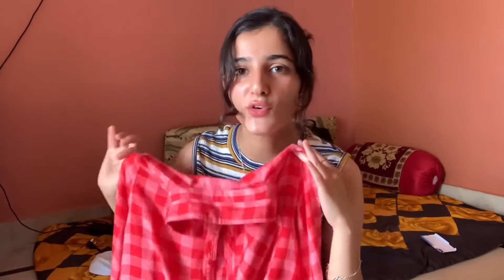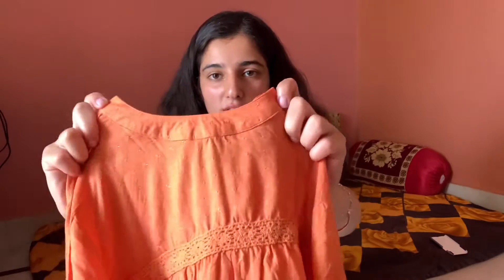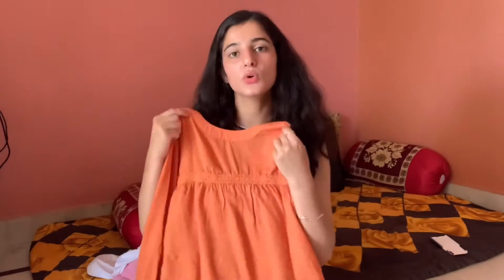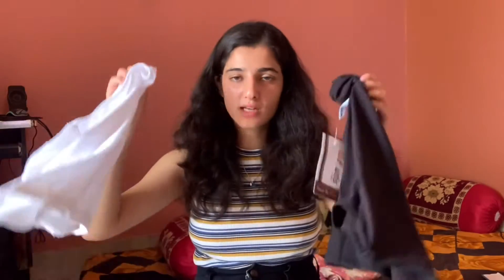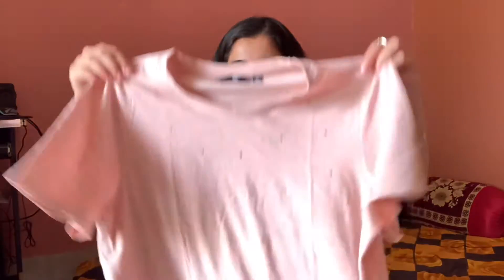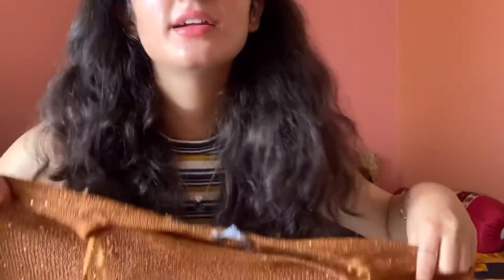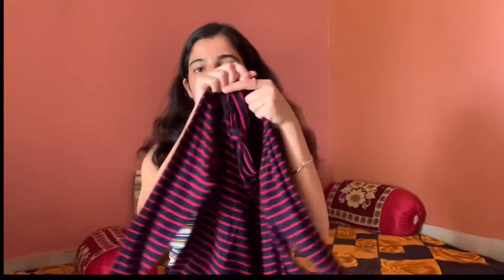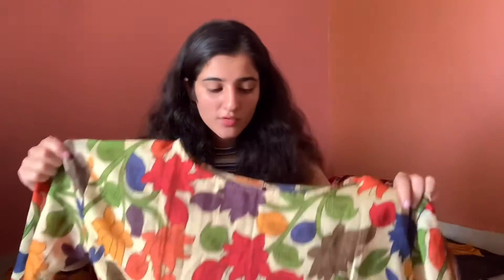Tops under 200😱 || Ajio Haul || Cheapest prices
Top links -

4. 2 Vneck crop tops

5. Black white crop tops

7. Brown jumper -

8. Striped full sleeved top